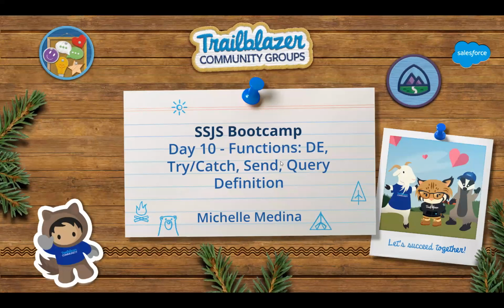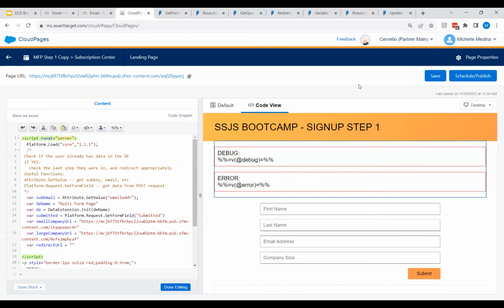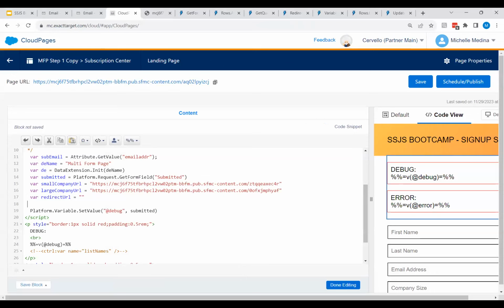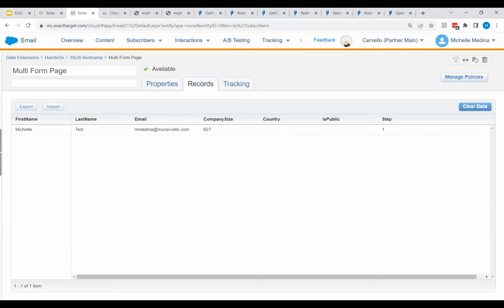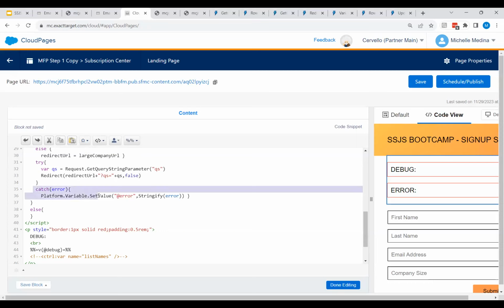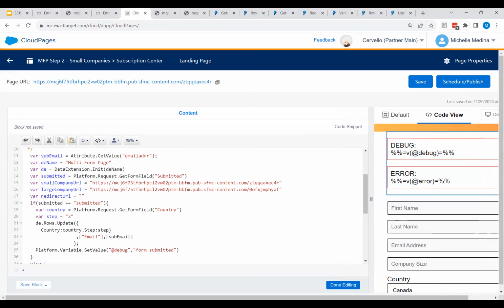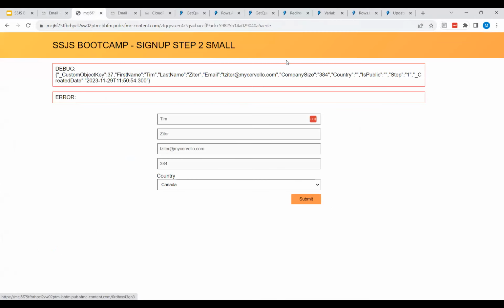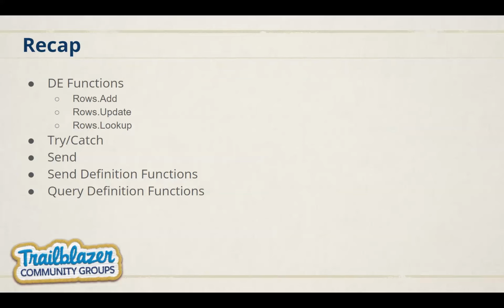SSJS Bootcamp Day 10_TryCatch and Send, DE and Query Definition Functions_Michelle Medina